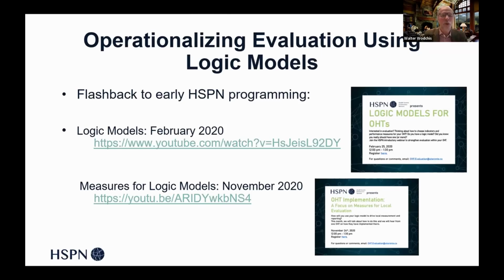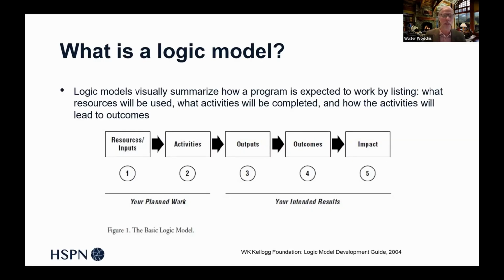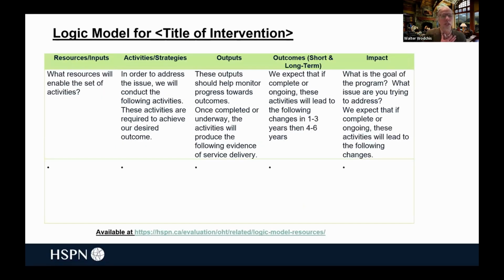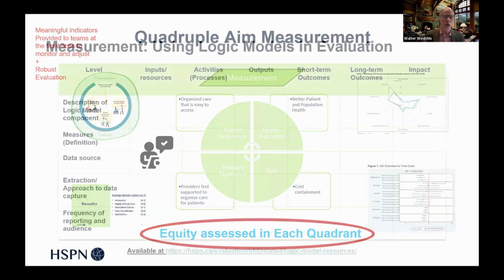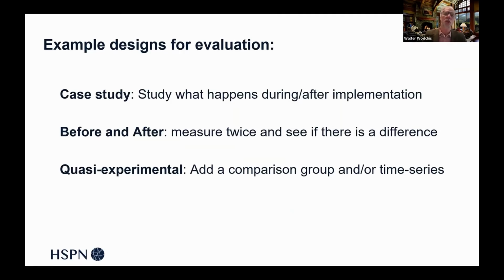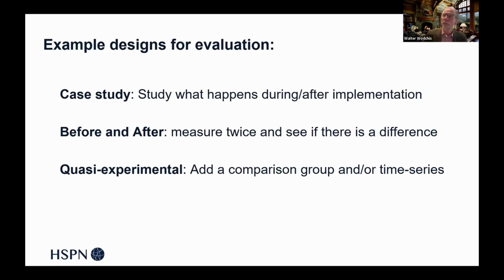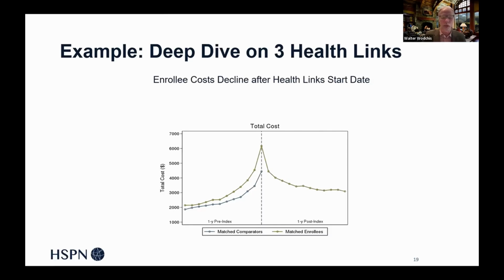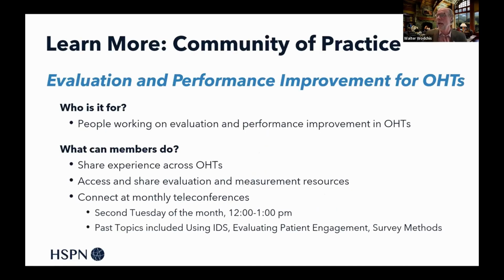Understanding Logic Models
Dr. Walter Wodchis introduces logic models used to guide the evaluation of a program.